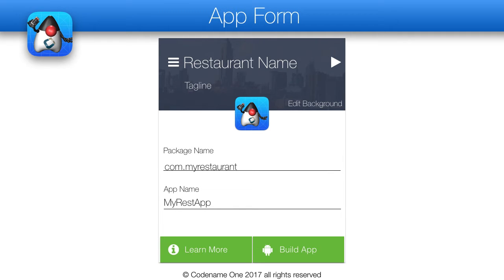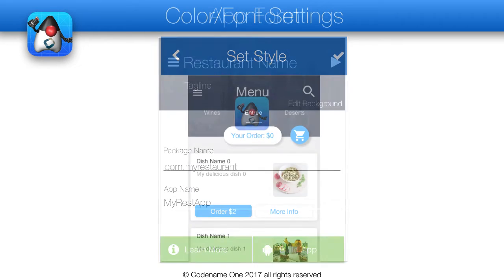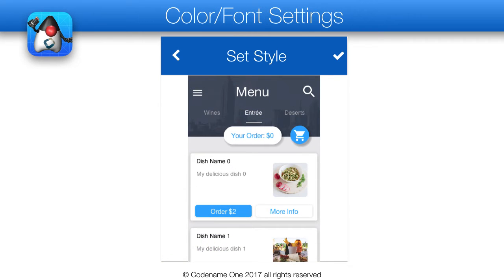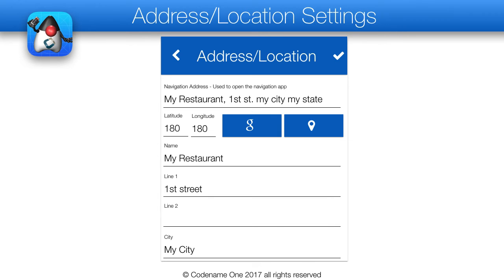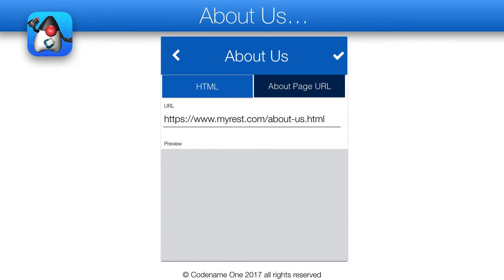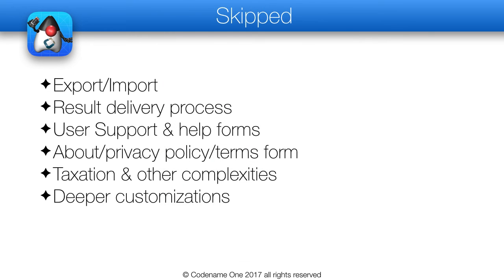The App Maker Part 2